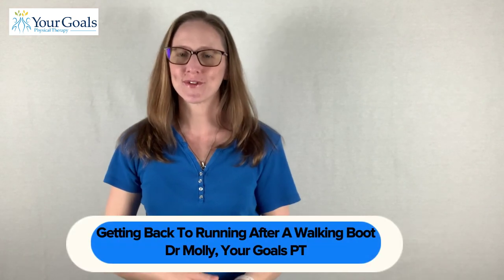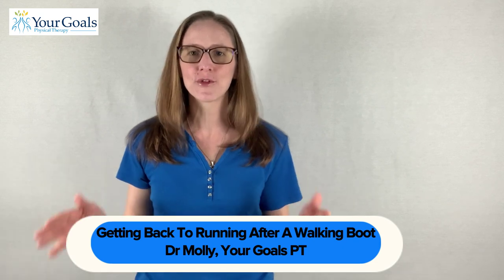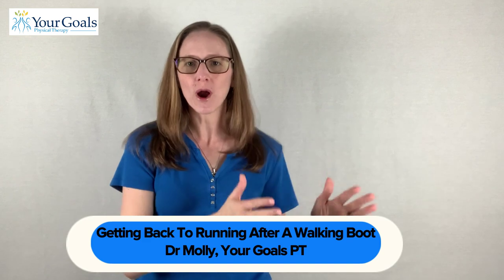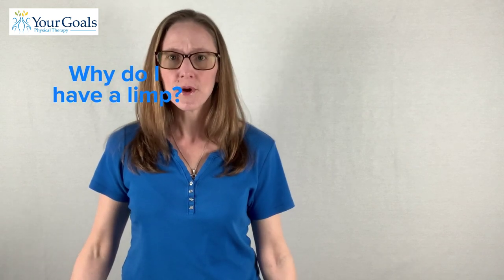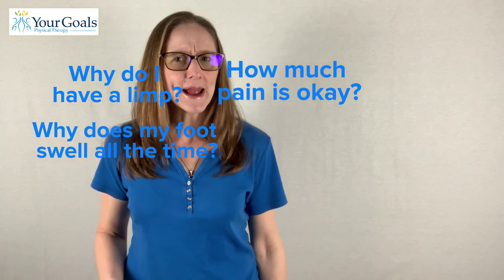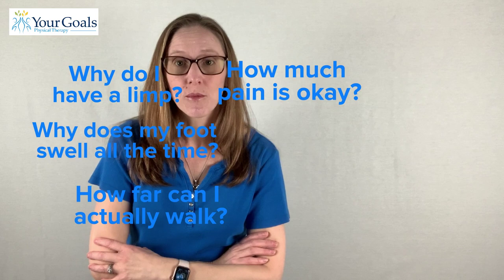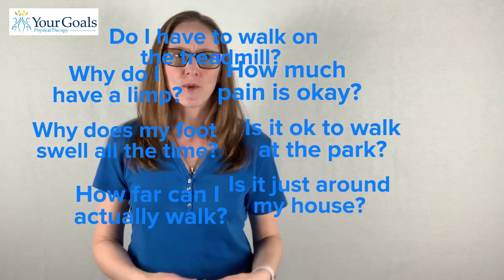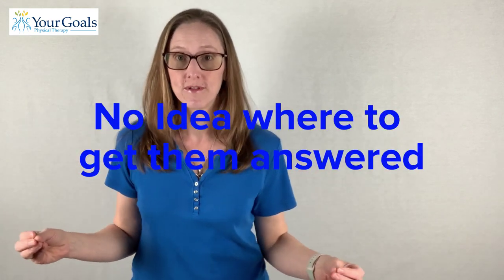Getting Back To Running After A Walking Boot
Are you a runner and you are currently stuck in a boot or maybe you've been out of the boot for a little bit, but either way, you went from boot and now you wanna know how you're going to get back to running. That is the big million dollar question. How do I go from a walking boot to running?

Well, this video is going to be perfect for you. I help athletes all the time get from their surgery back to the activities that they love. We're going to talk about a lot of the anxieties and the things that go along with the surgery, how to heal and what normal healing is, then what the steps are to get you from the first part of healing where your bone or your ligament is getting healed up by your body all the way back to running. All right, so let's get started.

**First, Walking boots are amazing for many, many things. Not comfort, not style. Those are not what they're wonderful for. They are wonderful at helping you off weight your bone or your ligaments to allow them time to heal. It makes it so your muscles do not have to do a whole lot of work so they're not pulling out a bone in case of a fracture. They are allowing that ligament, whether it was surgically repaired or it was overstretched and it just needed time to shrink up and to be stable again.

So that's what those walking boots are for. So many times when you're coming out of a walking boot, you've been dealing with an orthopedic surgeon and they will send you home with maybe some exercises you can do on a sheet of paper or some general guidelines on what you should and shouldn't do.

Then the day comes where they tell you, you get to get out of that boot. And you're like, but what does that really mean? Do I just get to throw the boot away? Do I have to keep it? Do I wear it? Some of the time, not all the time. For some people they don't really get a whole lot of answers from the orthopedic surgeon, and that's not to pick on anybody, but that just seems to be what I deal with, is that they don't give very specific answers to those questions. So they're handed this sheet of paper and they're told that they can resume normal activities and they can go about their day. When you walk out, you're so excited that they told you you can let go of that boot. You completely forgot to ask All of those questions. That happens to all of us.

So now you're stuck at your house by yourself trying to figure out how you get back to running because the moment they told you that you could get out of that boot, you had images of walking in the park, getting back to your light jogging, just going about how you were before you got stuck in that boot.

Then the reality strikes and you take the boot off and you stand and you're like, holy biscuits. It's uncomfortable to stand, it's really uncomfortable to walk. Why on earth do I have a limp? Why does my foot swell all the time? How much pain is okay? He told me I could walk. How far can I actually walk? Is it just around my house? Is it at the park? Do I have to do it on the treadmill? I have all these questions and I have no idea where to get these answers.

The internet is just overloaded with information, hence my video. Anyway it's very confusing and when you've come out of a walking boot and everything is healed as far as the surgeon's concerned you get a surgeon or orthopedic surgeon whether you had a surgery or you didn't, just for clarification.

Oftentimes when you're getting a boot, you are dealing with some form of orthopedic person and they've released you. What that means is that the tissue that was damaged, whether that was your bone, a ligament, whether you had screws put in it, whatever the reason for the walking boot, all of that has been resolved.

So if you aren't told to go someplace else, a lot of people get very confused. Like you're not suggested to go to a specialist, right? Then you get very confused as to what do you do first to make your ankle better because it's stiff, it still swells, it's still uncomfortable, it's not the original ankle I had before I had the injury. This is still uncomfortable and still to a certain point, injured, right?

As far as we're thinking because not being injured is being able to do all the things that we want to do. That is where seeing a specialist like myself is important. Whether the orthopedic surgeon or the orthopedics doctor suggested that or not, it is by far easier to navigate this whole process with somebody in your corner, somebody who can go over and explain to you.

The reason that you have pain in the morning is because you're not moving during the whole night. We naturally collect fluid throughout the evening. By not moving